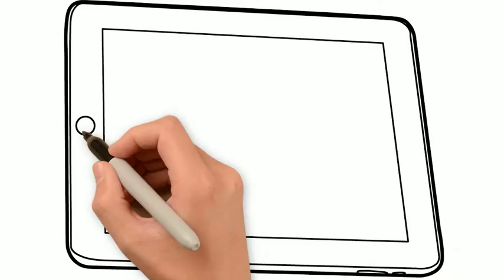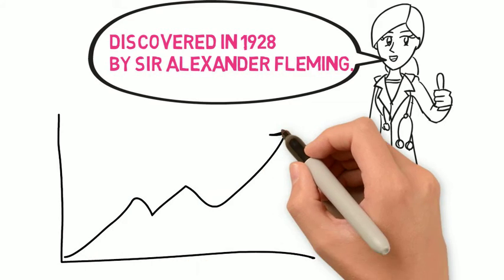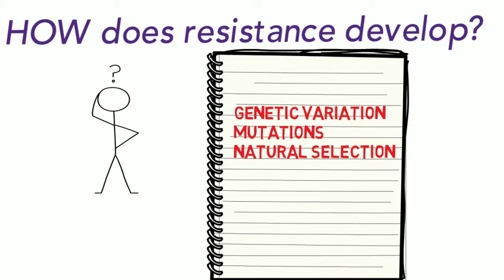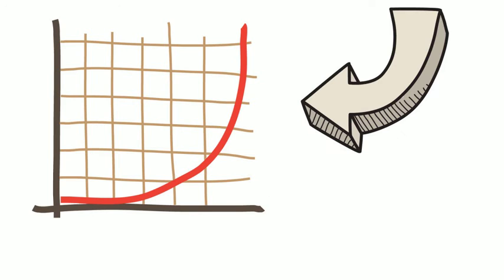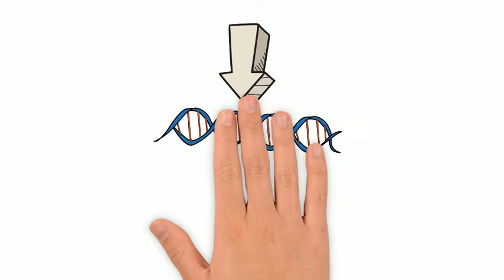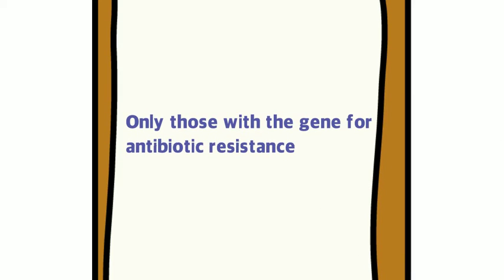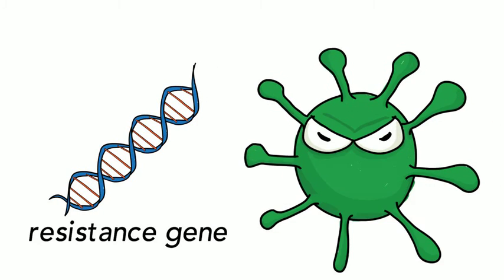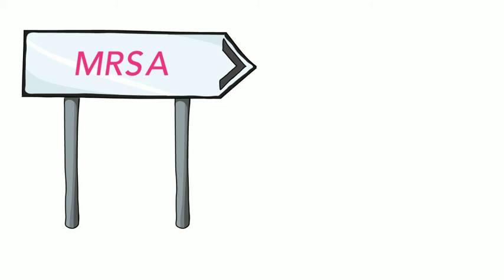Antibiotic Resistance-Leaving Cert Biology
A summary on what antibiotic resistance is and how it occurs. A simplified summary of antibiotic resistance for Irish Leaving Cert Biology. This video links in with Monera chapter. Often asked and worth studying.